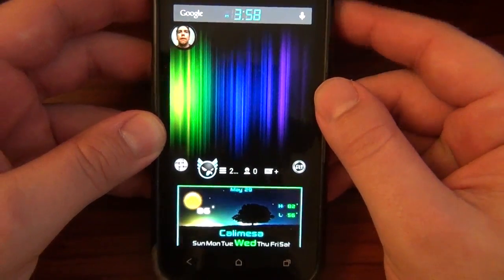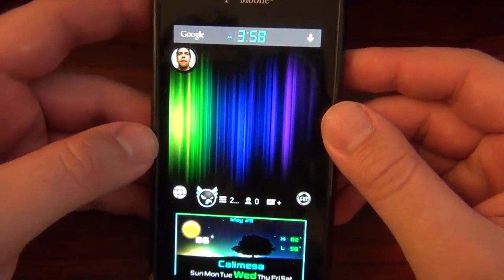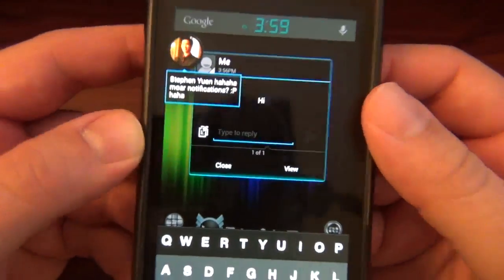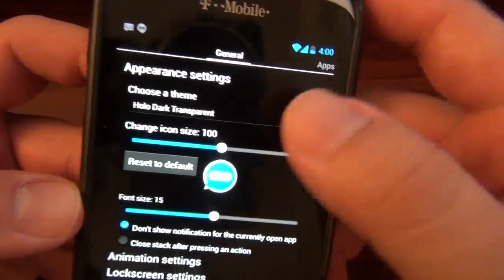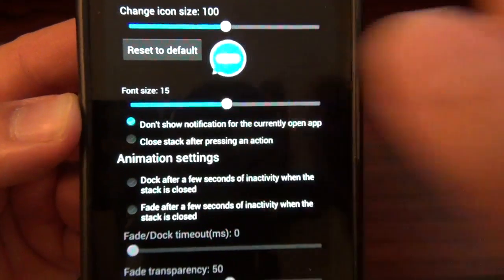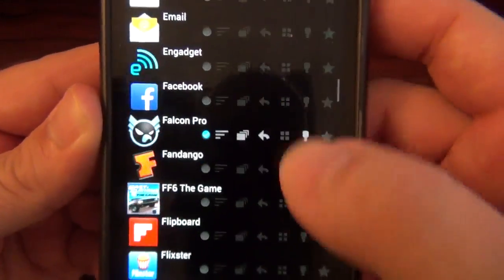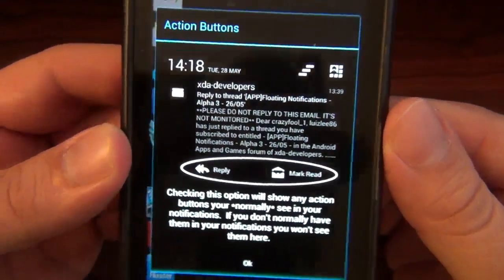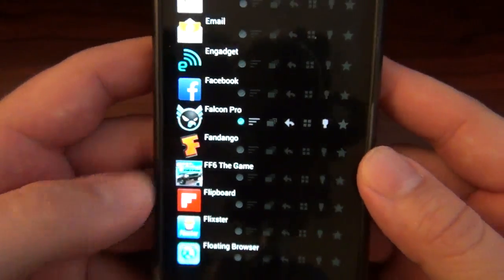APP OF THE WEEK: Floating Notifications Brings Halo-like Functionality to your Device